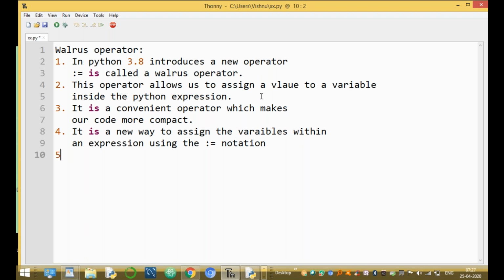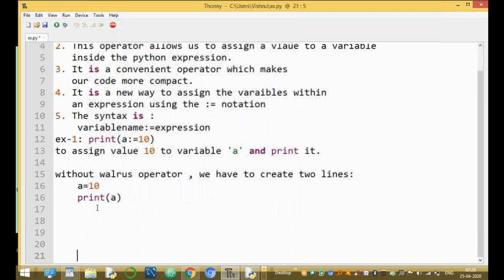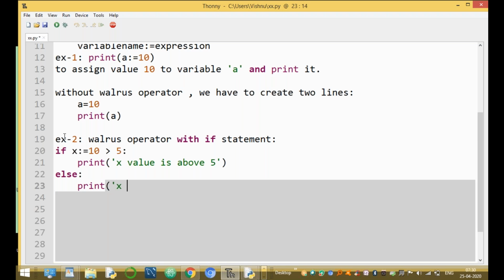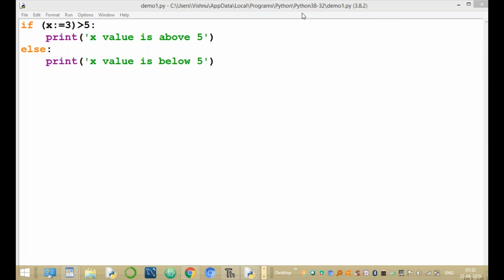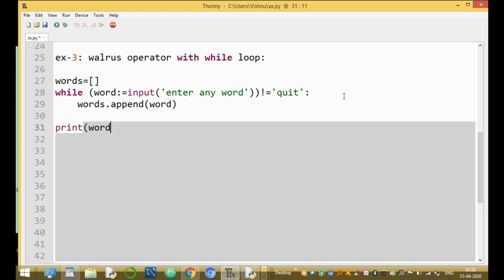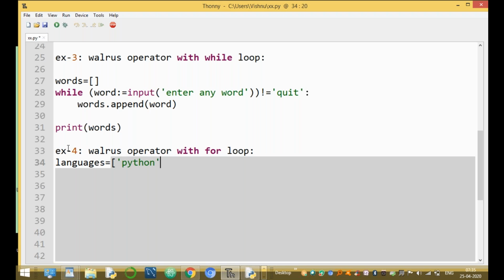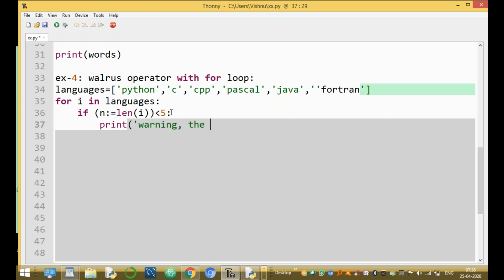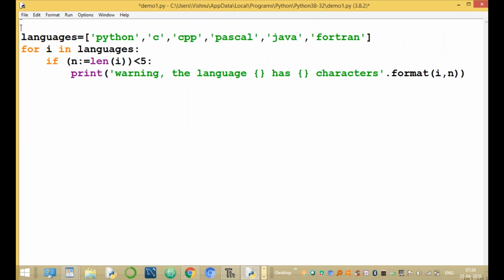Walrus Operator in Python 3.8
Walrus Operator in Python from Tronix Technologies by Kusu Srinivas Rao.
One of the latest features in Python 3.8 is the Walrus Operator.
This is the way to assign to variables within an expression using the notation NAME := expr